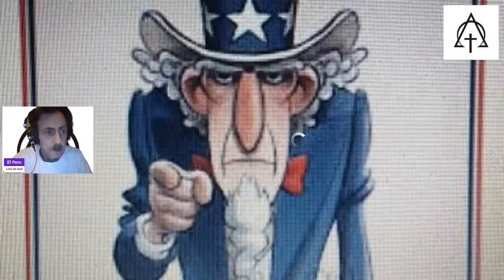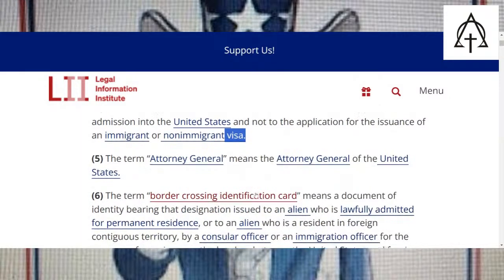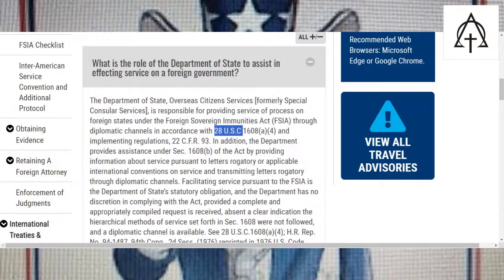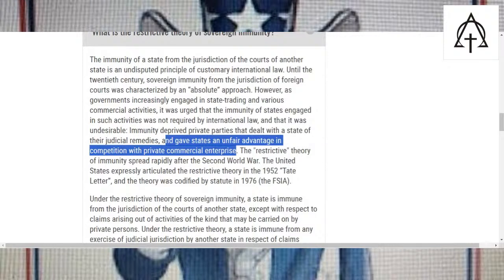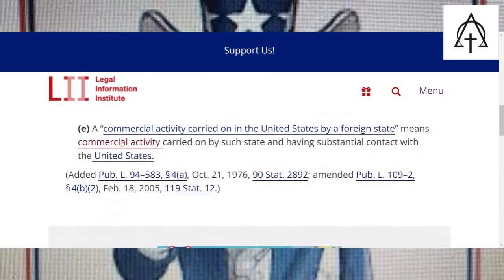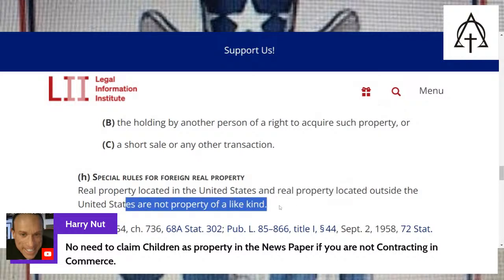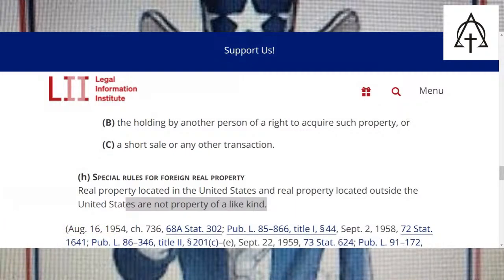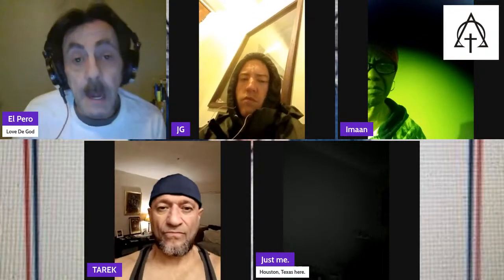Foreign Sovereign Immunities Act: Open Panel:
People. In. Government. Servitude. Can't. Understand. Normal. Thinking. Standards. P.I.G.S.C.U.N.T.S.